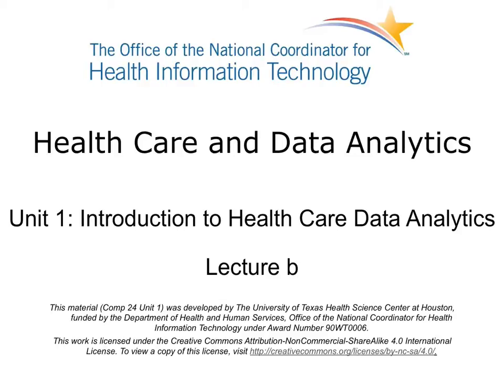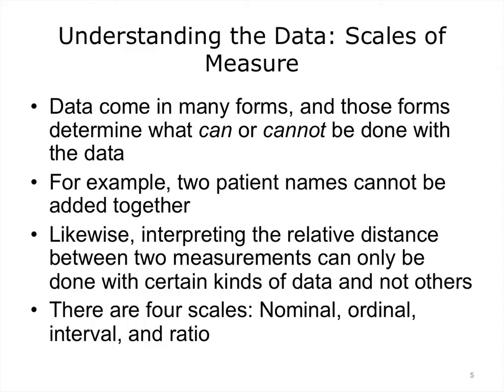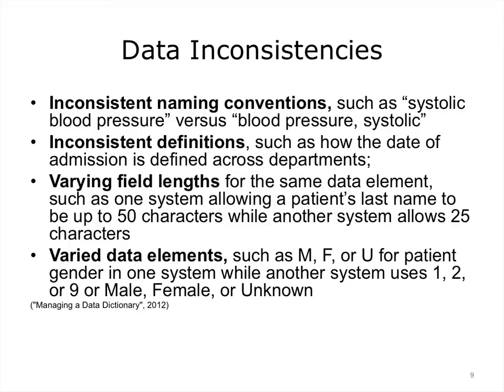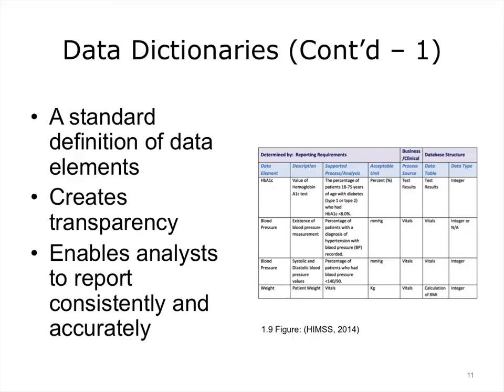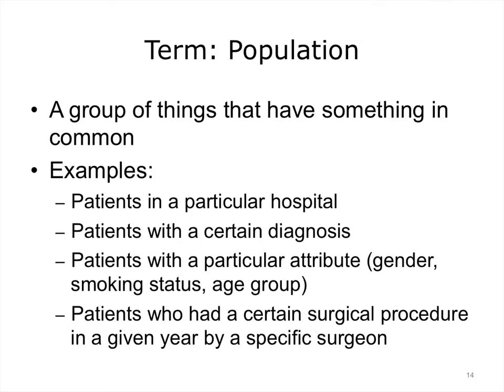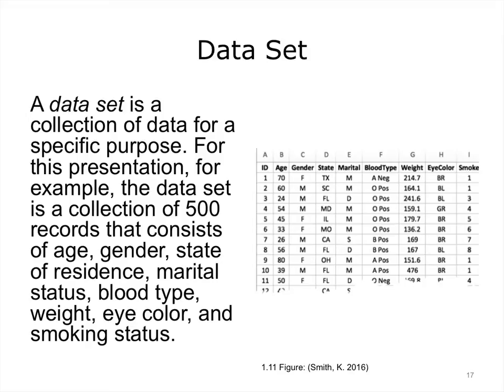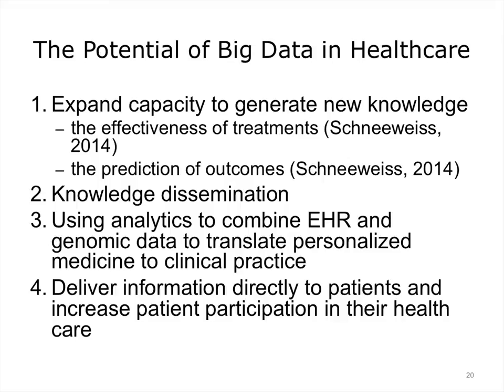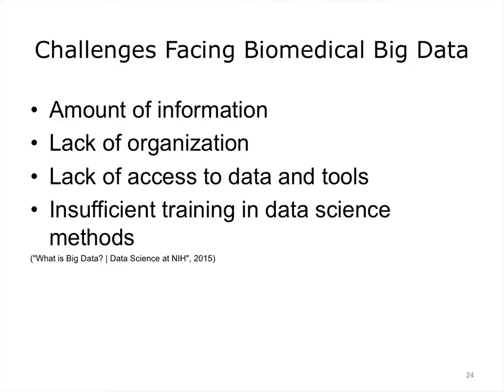Understanding the Data